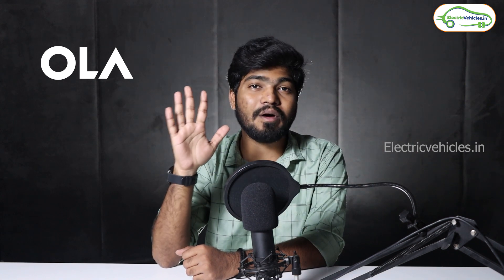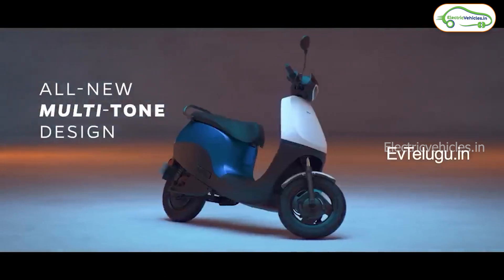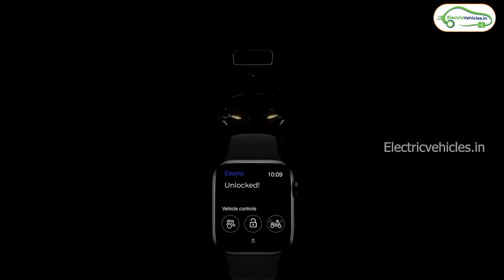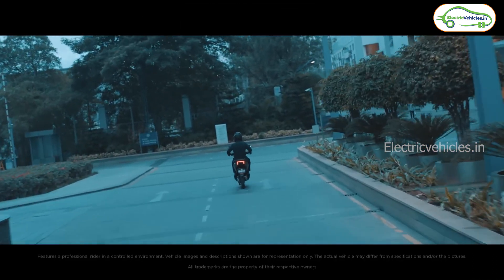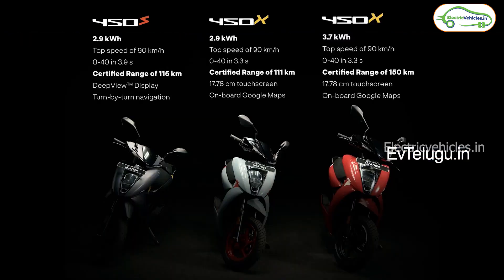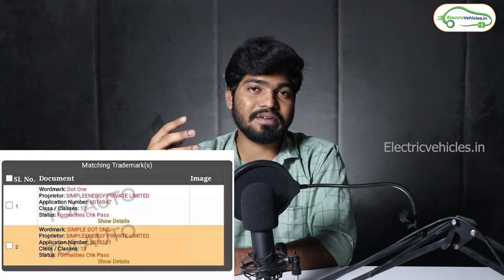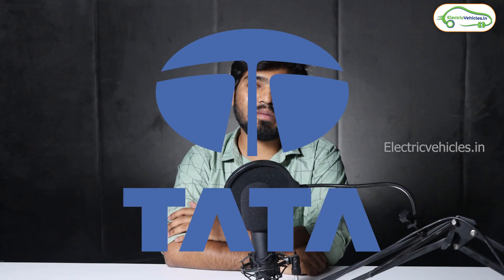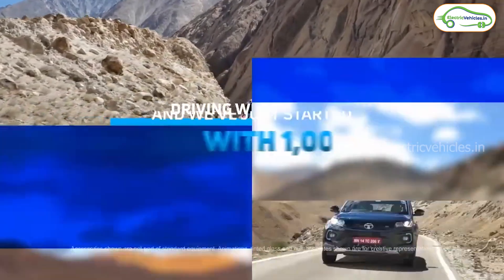Electric THAR Is Mind Blowing | Scam In Charger Refund Process | Electric Vehicles India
OLA S1 X | Ola S1 Air | Ather 450 S | Tvs New Electric Scooter | Simple one Update | Electric THAR Is Mind Blowing | Scam In Charger Refund Process | Electric Vehicles India

Timestamps :
00:00 Intro
00:14 OLA Scooters Price list
02:42 TVs New Electric Scooter update
03:19 New Ather Electric scooters price
05:16 Mahindra Thar Electric
05:58 Simple one New Electric Scooter
06:40 Charger Refund Scam
07:53 TATA 1 Lakh Sales Milestone